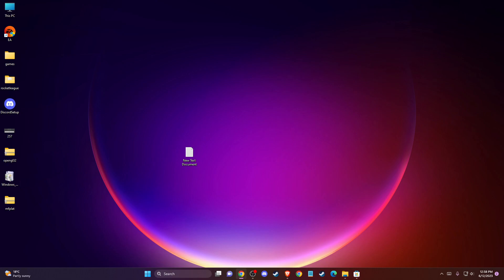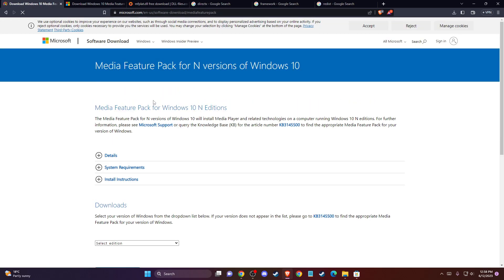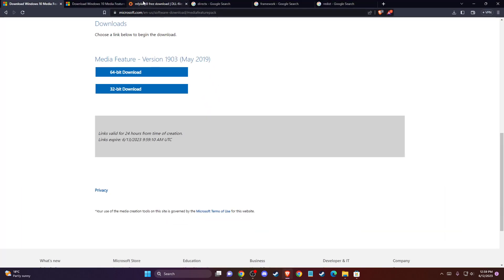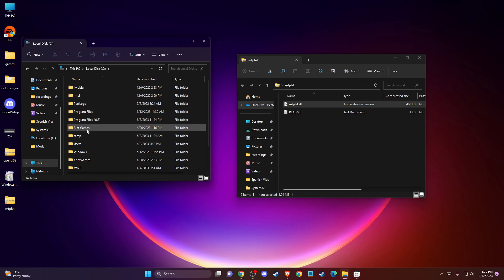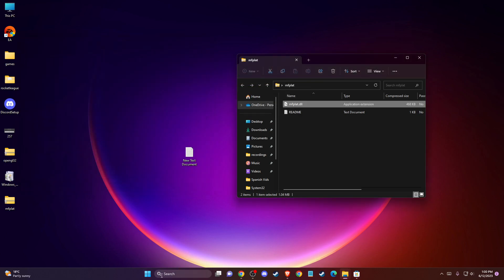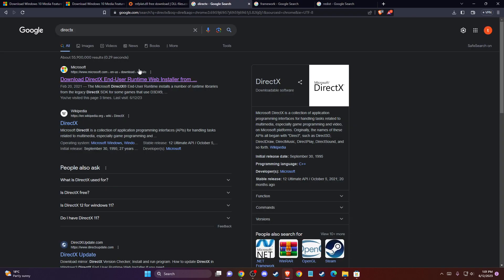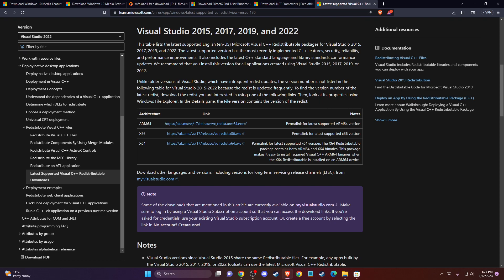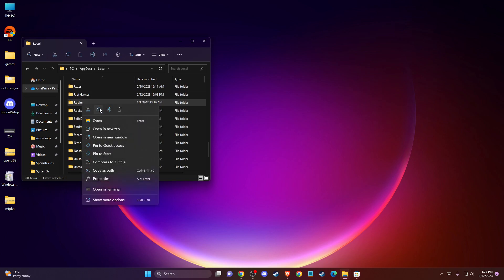How To Fix Roblox Failed To Load Library MFPLAT.DLL Error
In this video I will show you How To Fix Roblox Failed To Load Library MFPLAT.DLL Error It's really easy and it will take you less than a minute to do it!